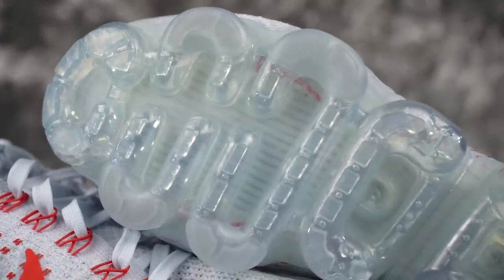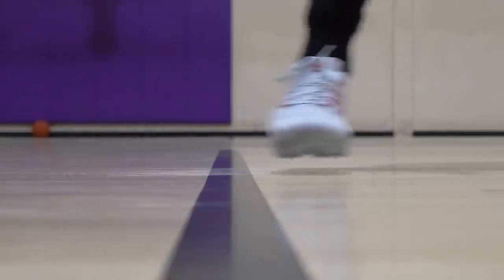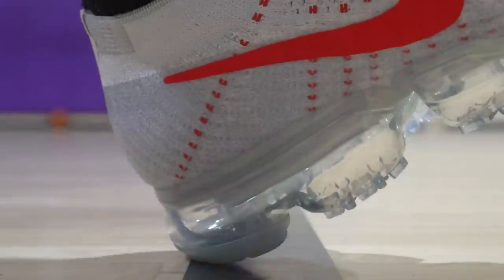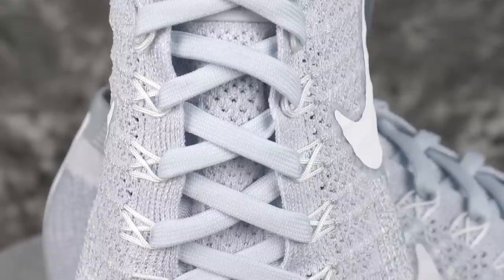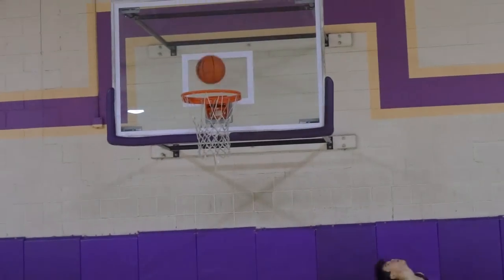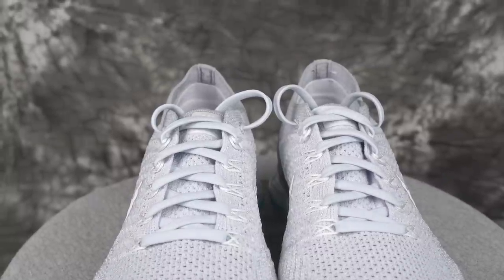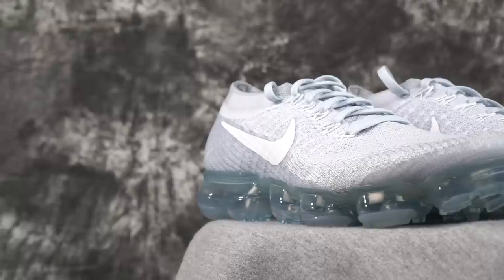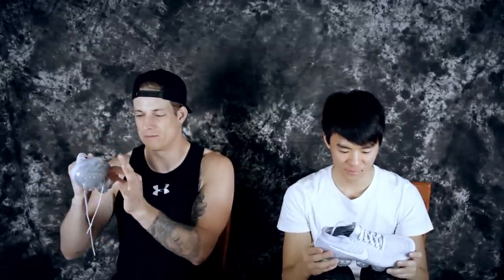Does It Basketball? Nike VaporMax Flyknit!